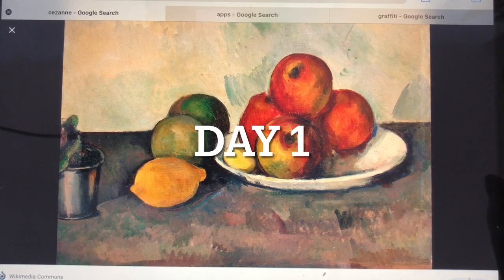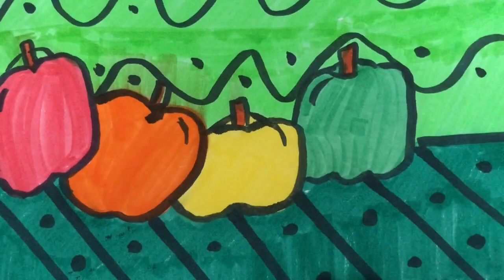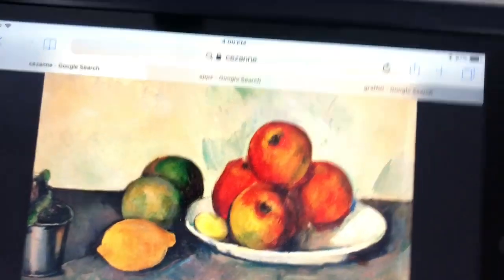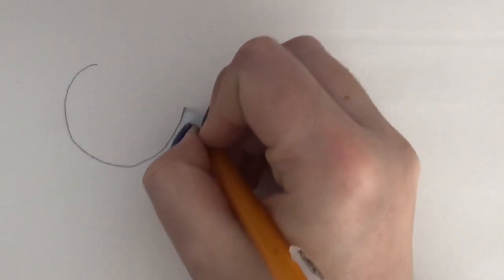Cezanne Still Life Art Project